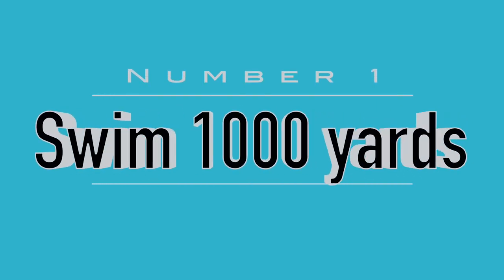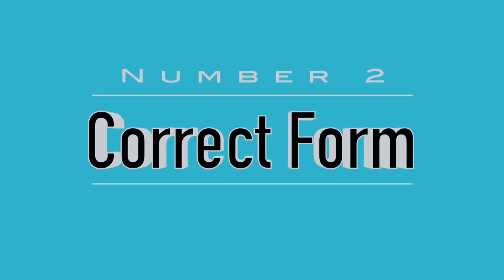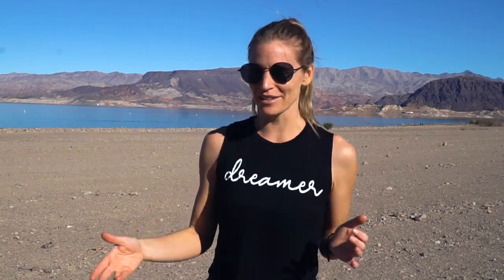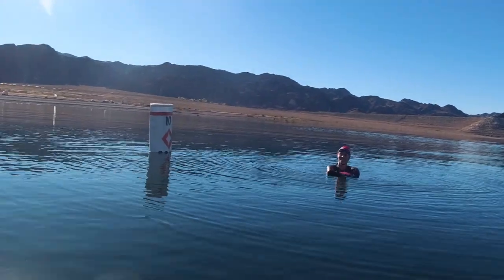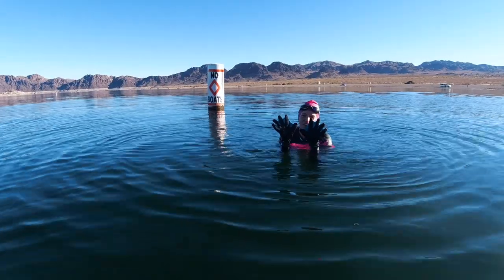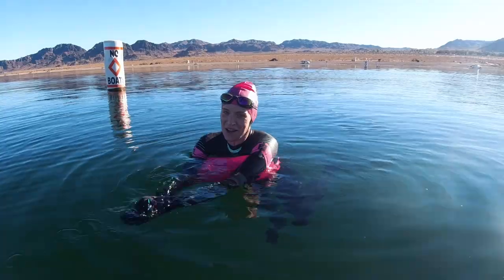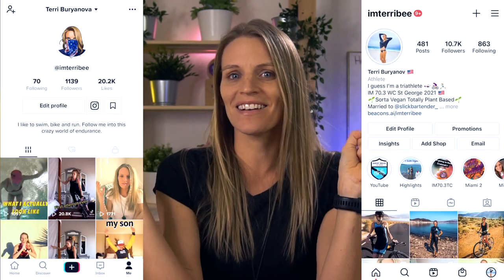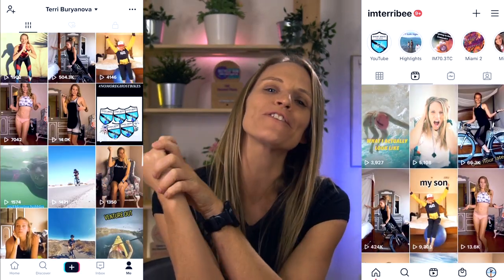What to Wear For Cold Water Swimming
I learned how to love swimming in the cold open water.

Synergy Neoprene Swim Socks
Synergy Neoprene Hood/Swim Cap
Synergy Neoprene Swim Gloves

What I use for creating content
Sony a6400 Camera
DJI Osmo Action Camera
DJI Osmo Action Camera plus Super useful gear bundle
DJI Maverik Mini drone
Insta360 OneX Camera
Studio Light

Beetroot Pro
Endurance 360
AMP Human
Race Belt
Aero Helmet
Cycling Shoes
Speedplay Pedals
Women’s Open back tri suit
Men’s tri suit
Swim Cap
ROKA Maverick X2 wetsuit Women’s
ROKA Maverick X2 wetsuit Men’s
ROKA Viper X Men’s Swimskin
ROKA Viper X Women’s Swimskin
On Cloud X Road Shoes
Garmin Forerunner 945 Watch
Wahoo ELMENT Bolt Bike Computer
Wahoo TICKR Heart Rate Monitor